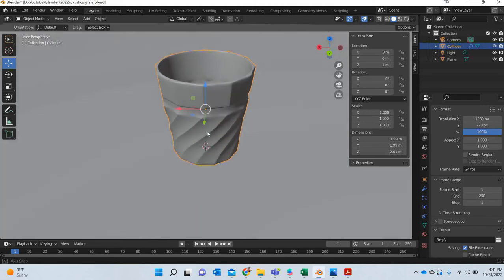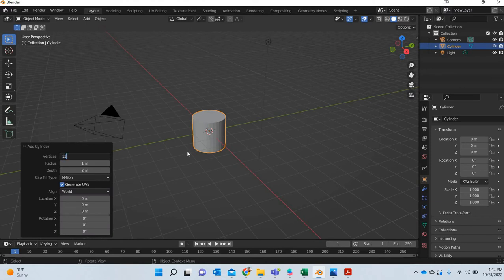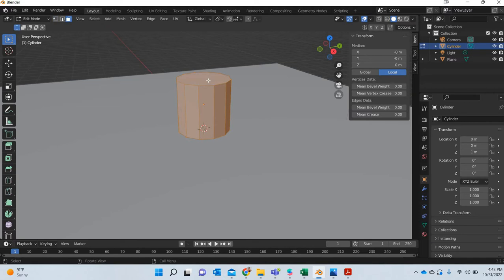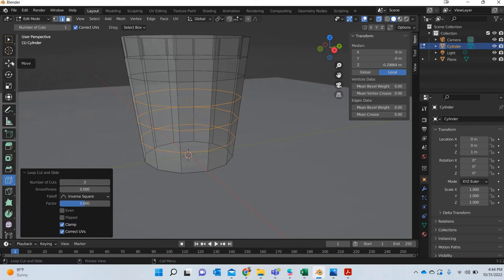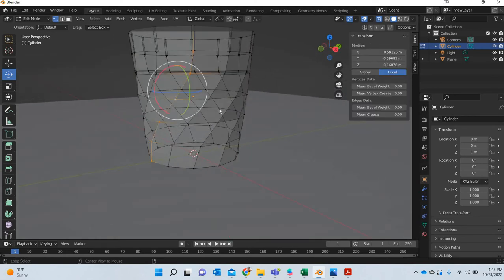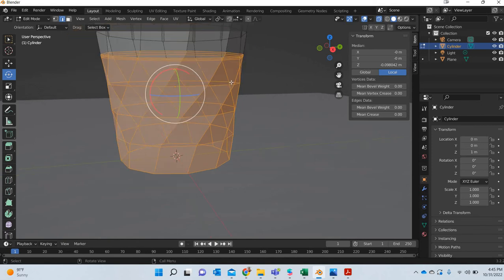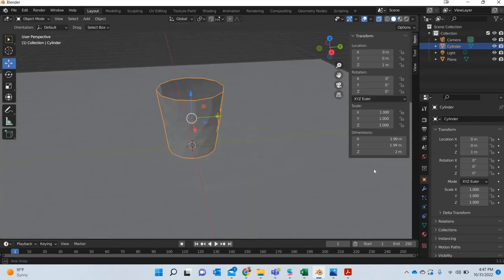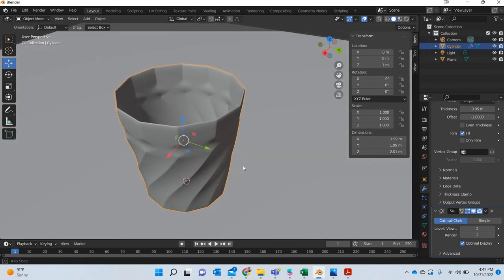Crystal Glass modeling in Blender 3.2.2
In this tutorial we will learn how to model a crystal glass in blender.
We will then use this model to create caustic effect using glass material.